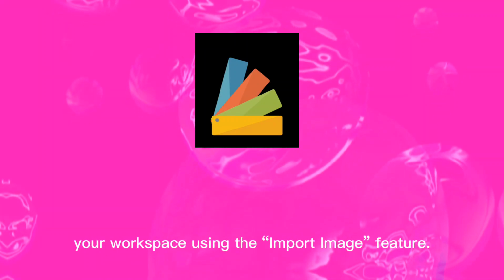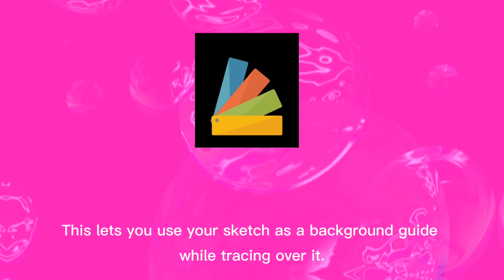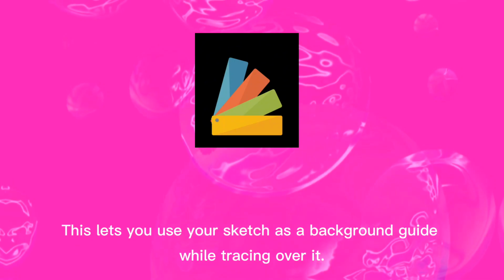How to Convert a 2D Sketch into a 3D Model Online | Easy Tutorial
Have a rough sketch of a house? Learn how to turn that 2D layout into a complete 3D model using Homestyler. This video explains how to trace your sketch, build walls, add details, and bring your plan to life in just a few clicks—no special software skills required!